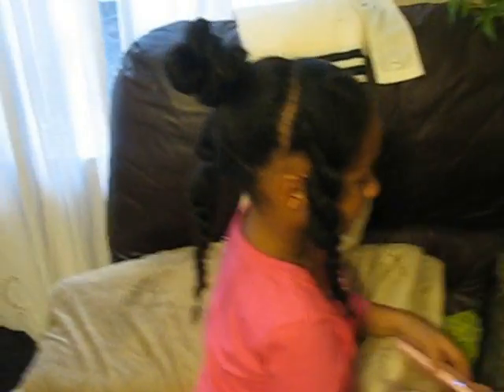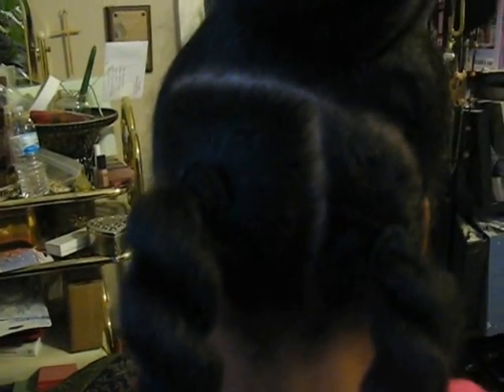Girls Natural Hair on Christmas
Brown Girls Hair on Christmas Day!